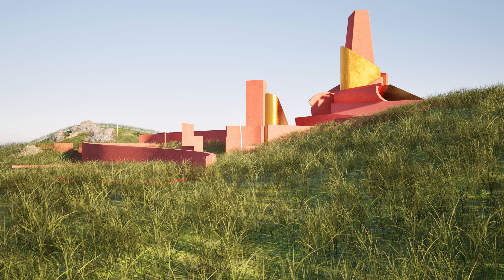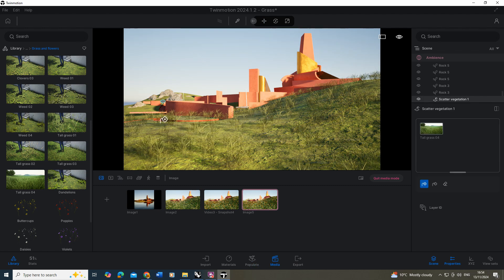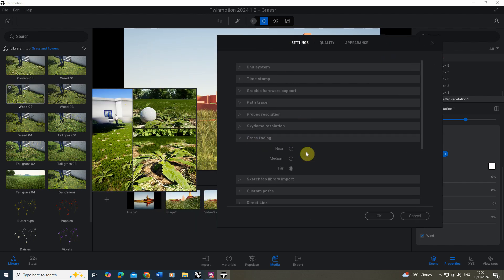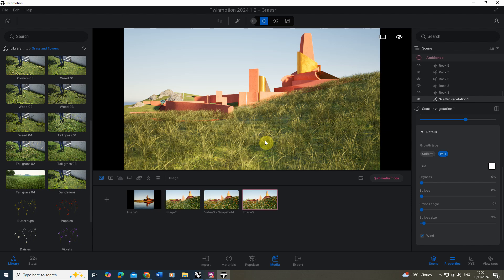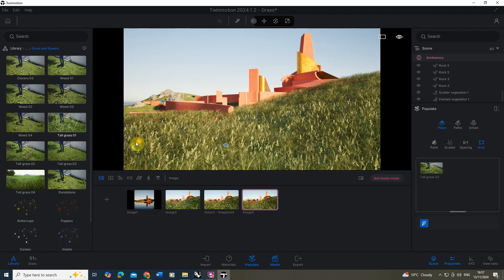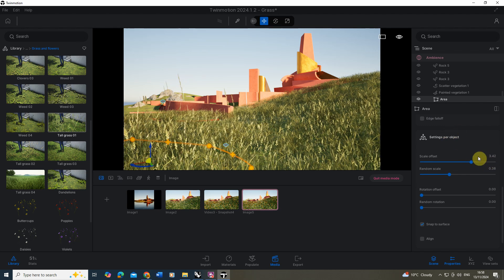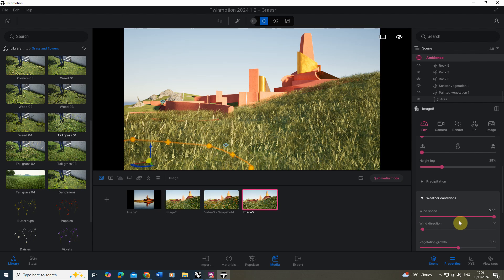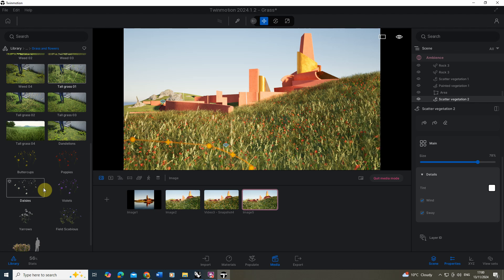Grass Landscape in Twinmotion for Rhino 8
This video tutorial goes through how to create a grassy landscape in Twinmotion. The key steps in this video can be found below:

00:00 - Introduction
00:21 - Grass 'Scatter' using the populate tools
01:42 - Grass visibility and distance culling
03:10 - 'Paint' populate tool for adding foreground grass
03:55 - 'Area' populate tool for adding foreground detail
05:35 - Wind speed settings
06:15 - Adding flowers into the scene